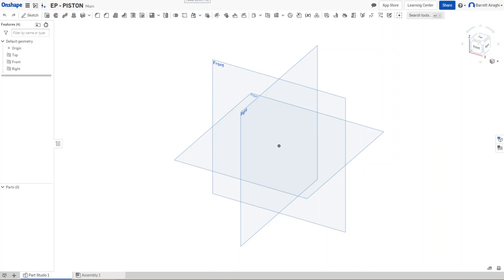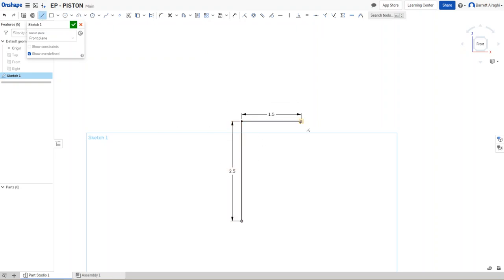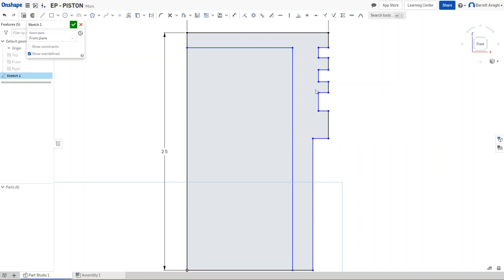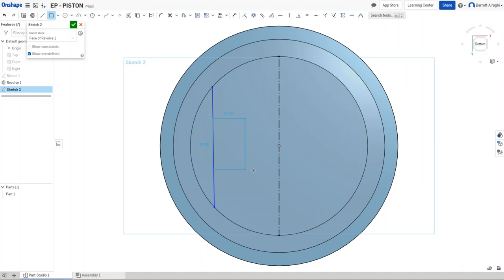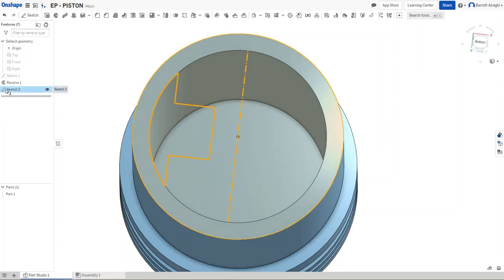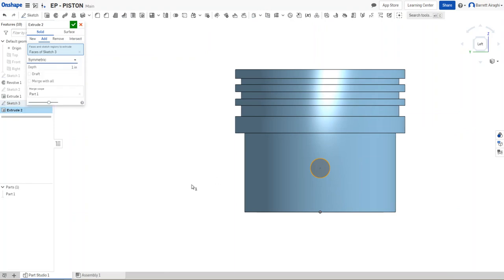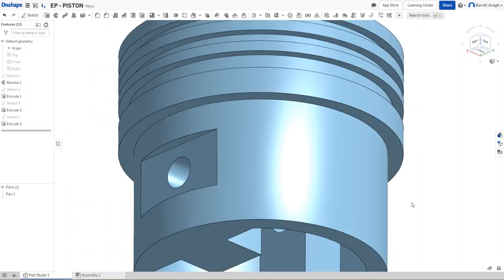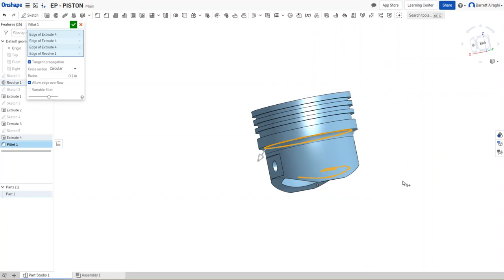ENGINE PROJECT PISTON - ONSHAPE